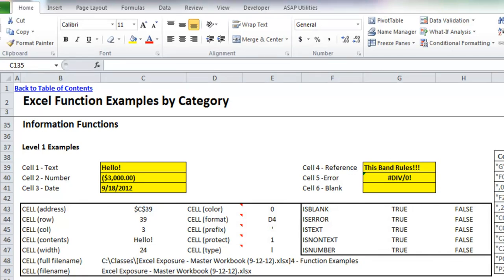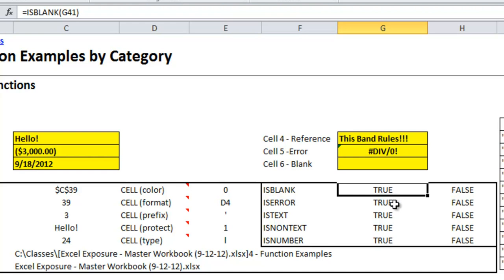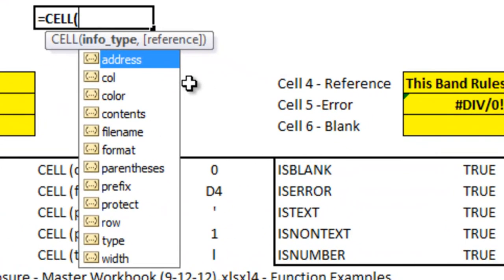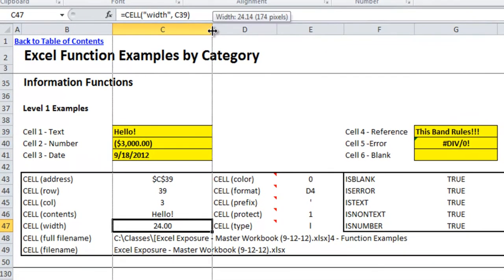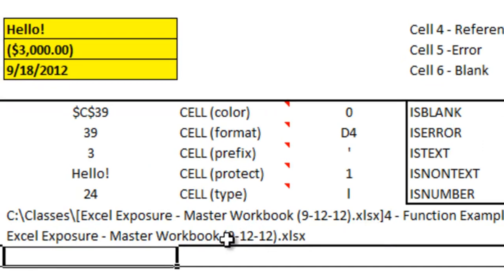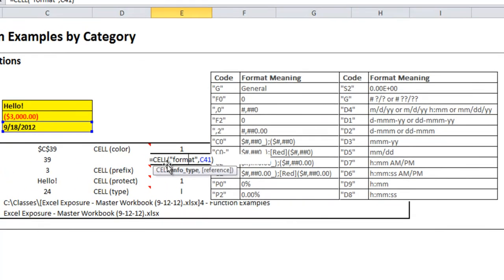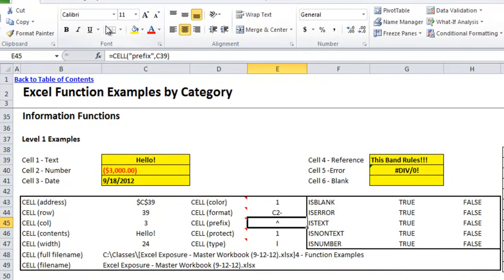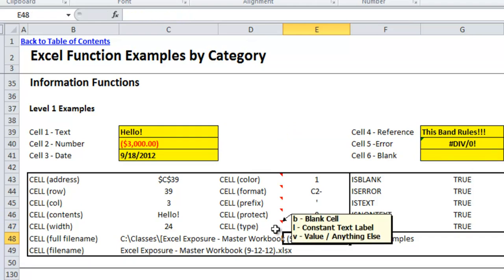Information Functions in Excel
In the following lesson I go through the Experience Level 1 Information Functions.  These functions are used to obtain information about formatting & referencing about specific cell or range references.  In this lesson I review the following functions:

ISBLANK – ISERROR – ISTEXT – ISNONTEXT – ISNUMBER

as well as the following info_types of the CELL() function:

“address” – “row” – “col” – “contents” – “width” – “filename”

“color” – “prefix” – “protect” – “type” – “format”

Make sure to download the latest Master Workbook to follow along with the video lesson.